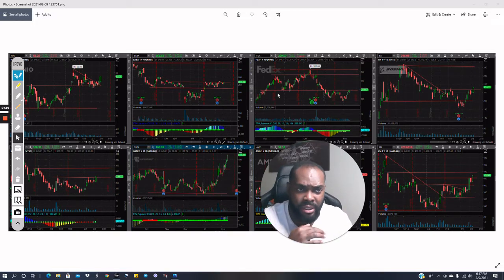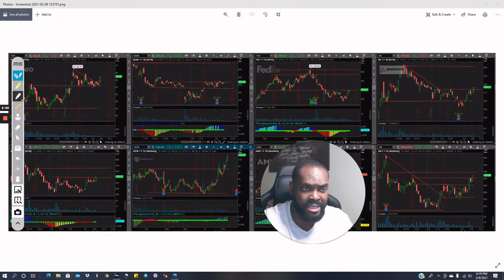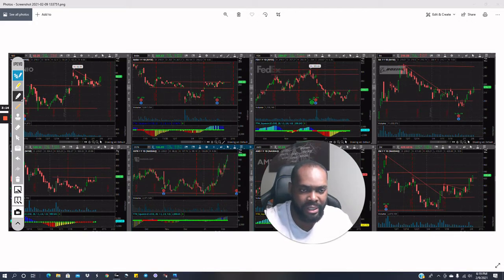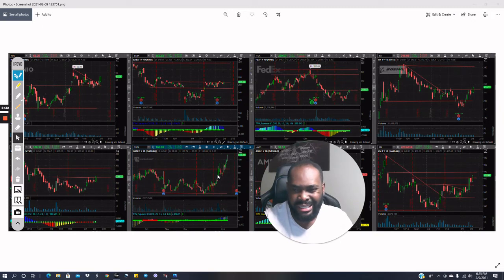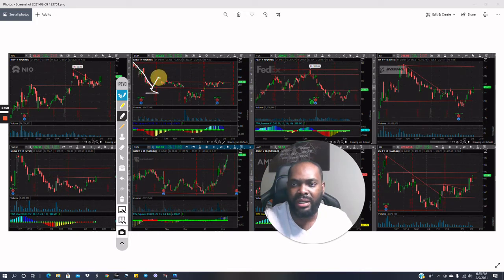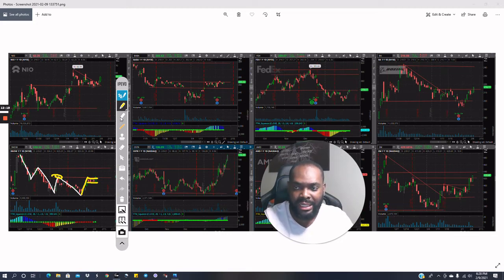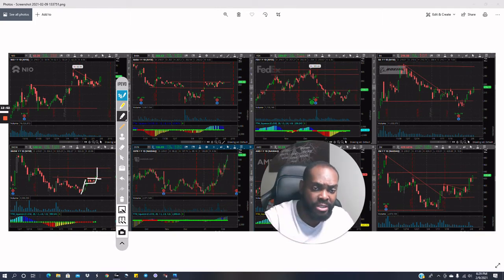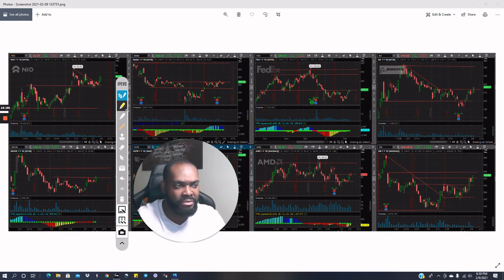How to identify bullish price action, How to confirm your bullish trade entries, Price action trades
How to identify bullish price action, How to confirm your bullish trade entries, Price action trading for day & swing trades.
Bullish pattern is confirmed when price crosses above its moving average. Bullish or Bearish: A Continuation Wedge consists of two converging trend lines. Like a Triangle, but its apex slants downwards at an angle. As it forms over time, volume diminishes and trend appears downward, but long-term range is still upward.